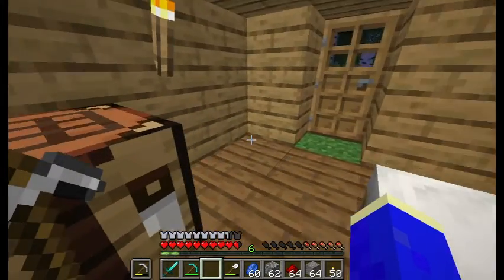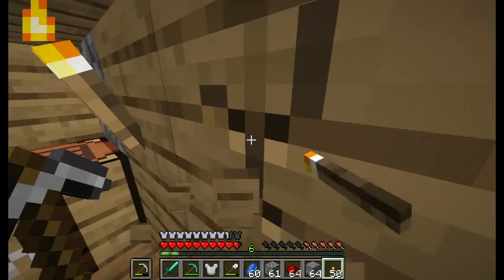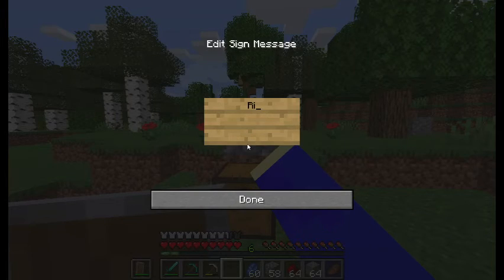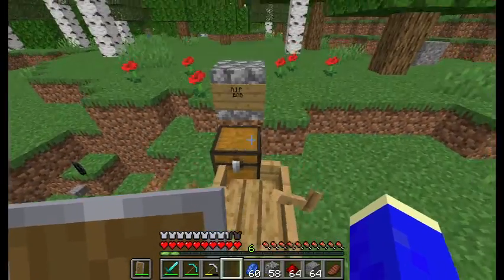Ninja craft part 12 BOB 2.0